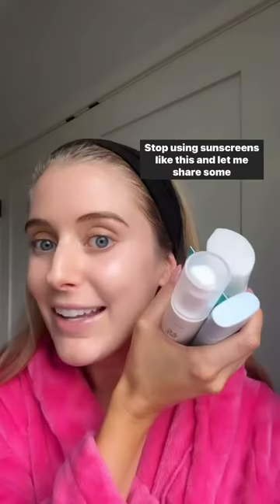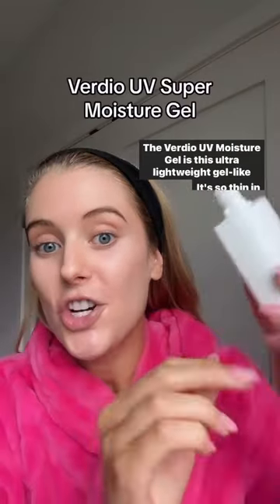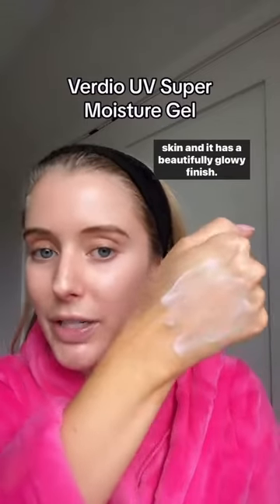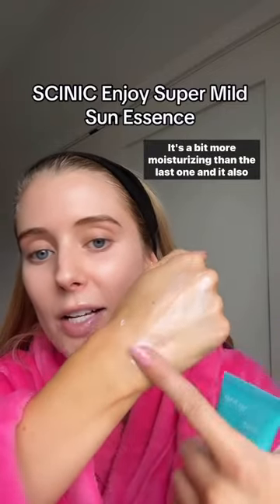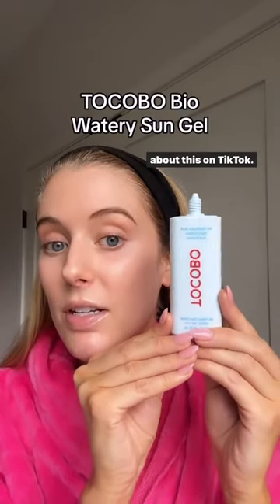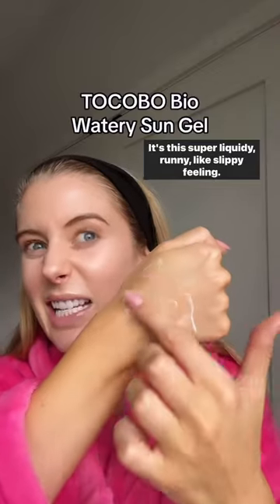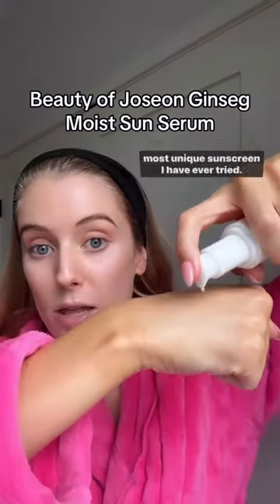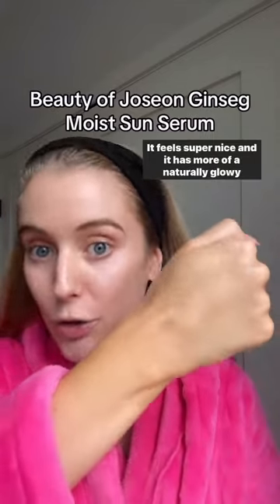The BEST Asian sunscreens I’ve ever tried! 🤩